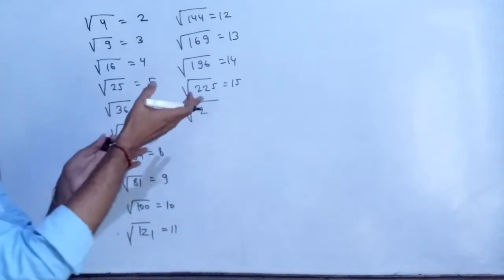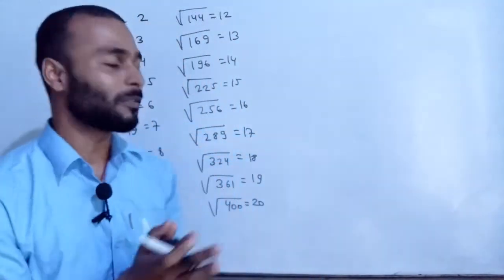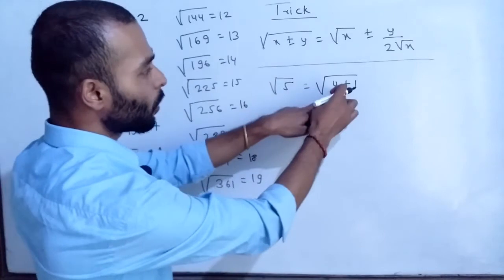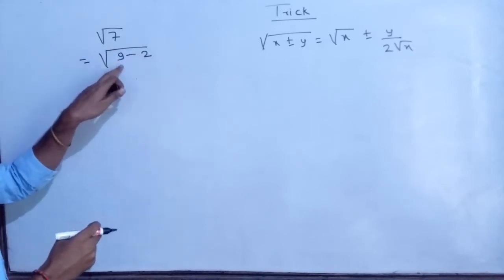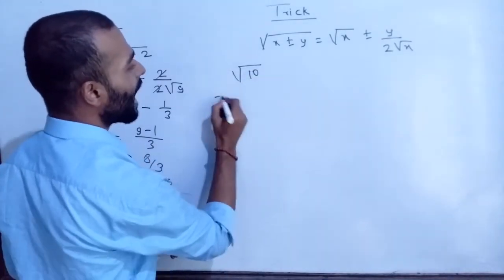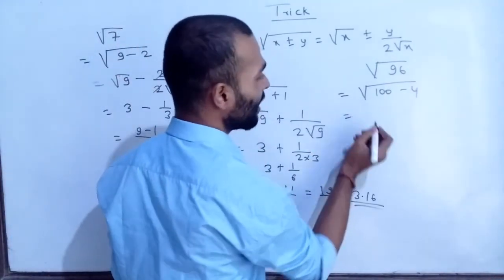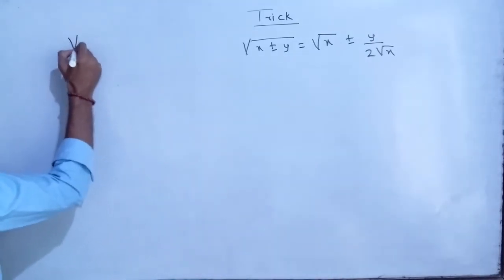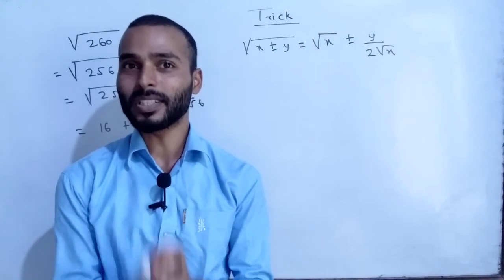Solve square root in few seconds/Tricks/ MATHS/ FOR CLASS-8,9,10,11,12/CTEVT,ENGINEERING ENTRANCE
ALL MATHS AND SCIENCE TRICKS AVAILABLE HERE..ALL QUESTIONS SOLUTIONS FOR ENTRANCE EXANINATION OF MEDICAL AND ENGINEERING..